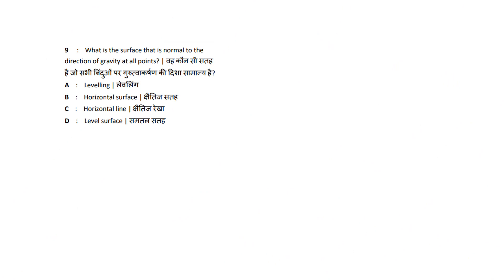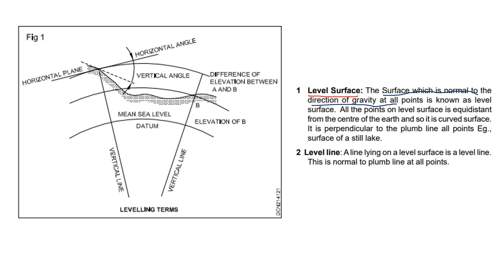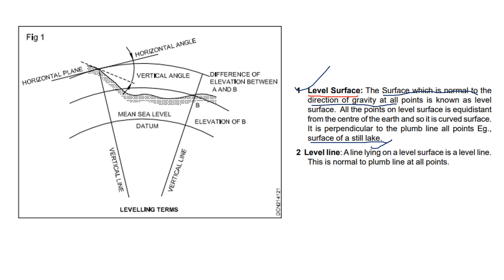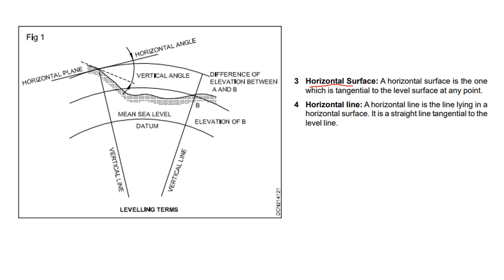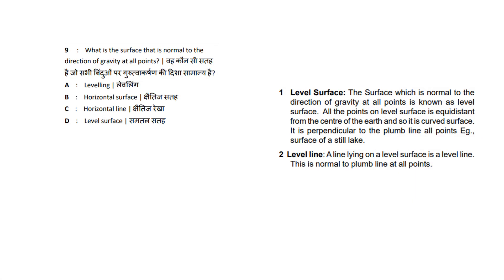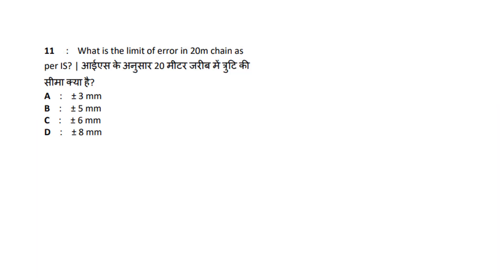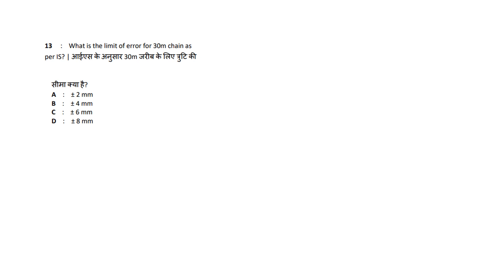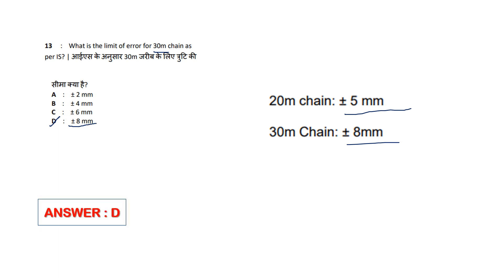NIMI MOCK TEST SERIES/SECOND SEMESTER ITI DRAUGHTSMAN CIVIL/CHAIN SURVEYING /CIVIL ENGINEERING EXAMS